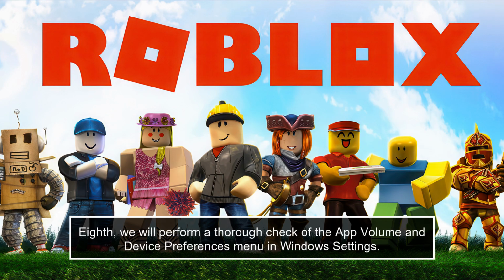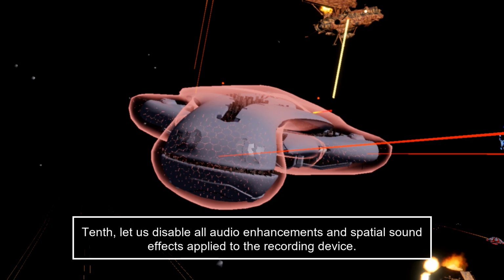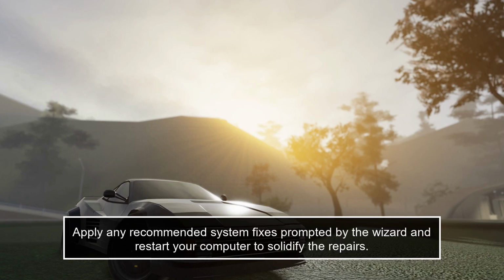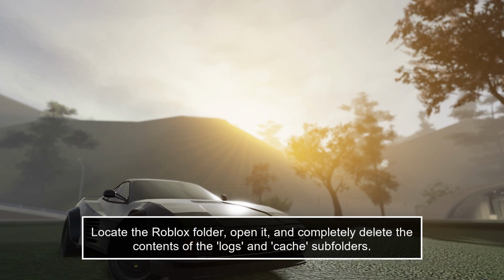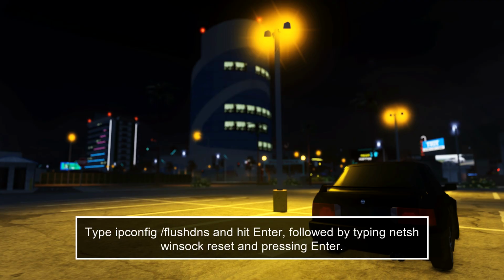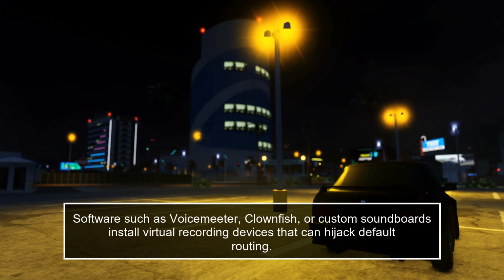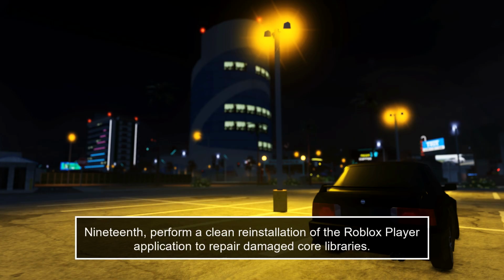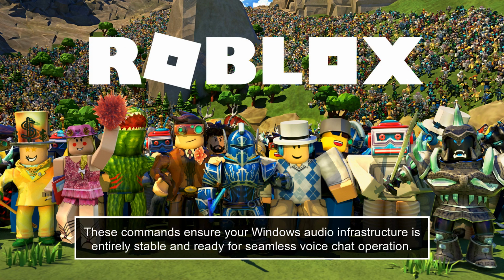How to Fix Default Microphone Not Working In Roblox ✅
Welcome to Teknobalta's step-by-step fix guide for Roblox. In this video, we show you how to quickly resolve How to Fix Default Microphone Not Working In Roblox ✅ with clear and effective solutions. If your main headset or standalone mic is refusing to pick up your voice in game, it can be incredibly frustrating. We found this usually comes down to frozen audio drivers, background app conflicts, or Windows routing glitches preventing the game from accessing your hardware. We will walk you through twenty practical steps to get your voice chat working perfectly again. We start with simple fixes like reinstalling your audio device and closing apps that steal your microphone signal. Then, we check your Windows privacy permissions, tweak the sound control panel, and clear the game's cache files. We also cover restarting audio services and updating hardware drivers directly from the manufacturer. By following these instructions, you will restore your audio completely and get back to communicating with friends without interruptions.

0:00 - Introduction
1:08 - Solution 1: Uninstall audio driver
1:55 - Solution 2: Close media players
2:33 - Solution 3: Configure in-game audio
3:07 - Solution 4: Disable Exclusive Mode
3:40 - Solution 5: Adjust Privacy permissions
4:15 - Solution 6: Verify input assignments
4:48 - Solution 7: Restart Audio Services
5:18 - Solution 8: Check App Volume preferences
5:47 - Solution 9: Check mic sample rate
6:14 - Solution 10: Disable audio enhancements
6:45 - Solution 11: Run Recording Troubleshooter
7:17 - Solution 12: Inspect USB controllers
7:52 - Solution 13: Clear Roblox cache
8:25 - Solution 14: Verify Voice Chat
8:57 - Solution 15: Flush DNS cache
9:29 - Solution 16: Update audio drivers
10:02 - Solution 17: Disable virtual audio
10:40 - Solution 18: Inspect antivirus modules
11:15 - Solution 19: Reinstall Roblox Player
11:49 - Solution 20: Execute repair scans